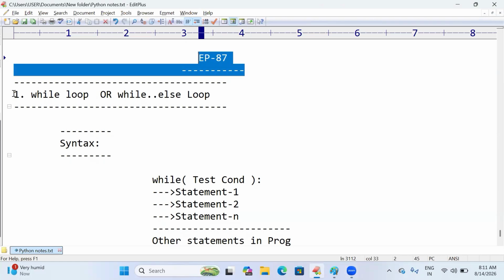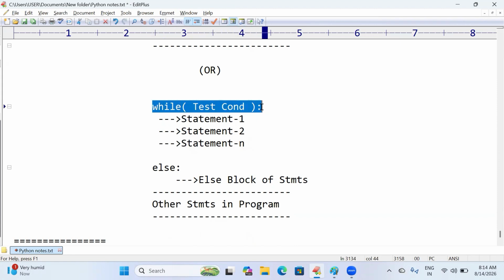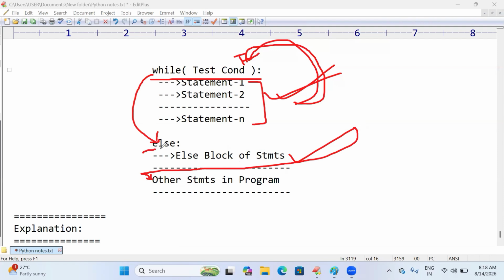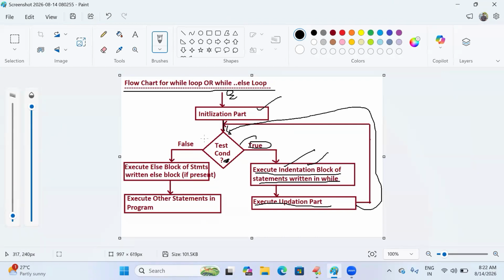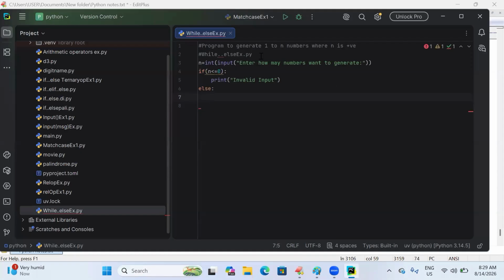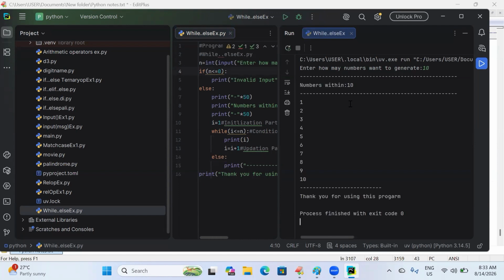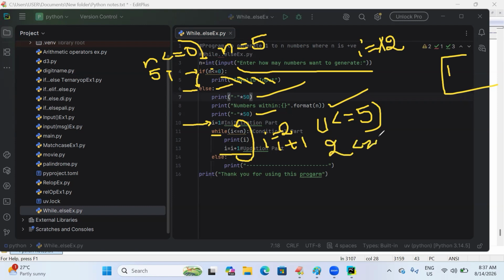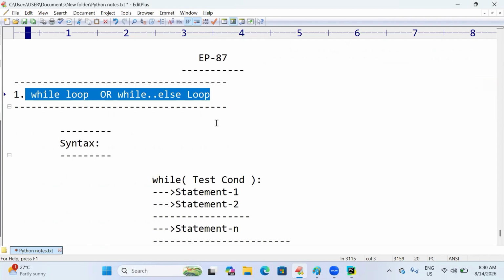1.while loop OR while..else Loop in Python | EP-87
🚀 While Loop OR While..Else Loop in Python | EP-87 | Python Tutorial for Beginners

In this episode, you'll learn about the While Loop and While..Else Loop in Python with simple explanations and practical examples.

The while loop is used when you want to repeat a block of code as long as a condition is True. You'll also learn an important Python feature: the while...else loop, including when the else block executes and how it behaves when a loop finishes normally.